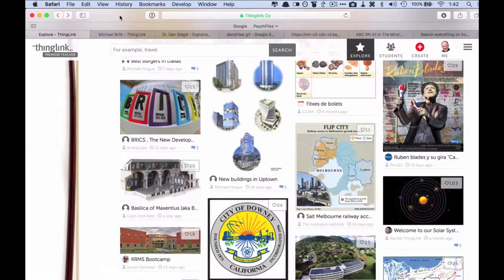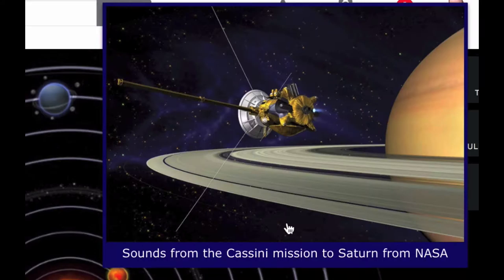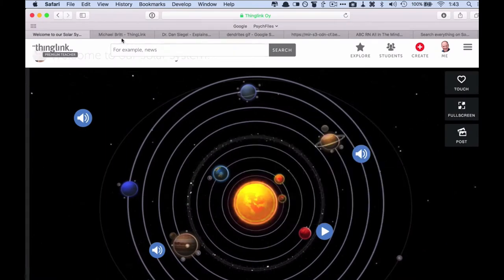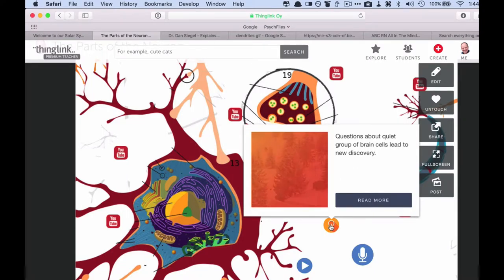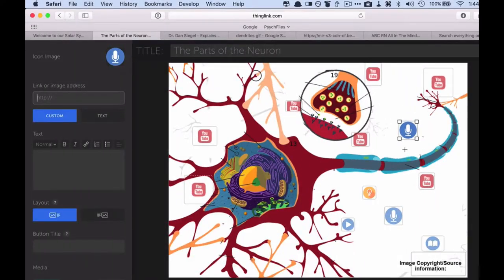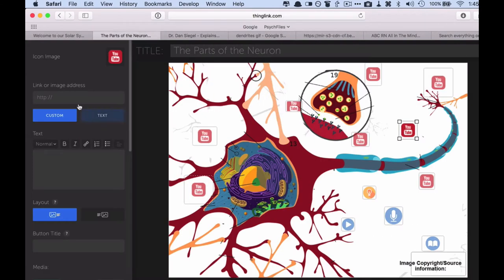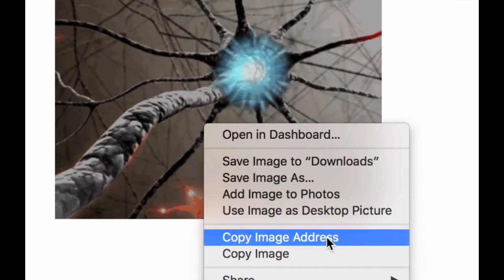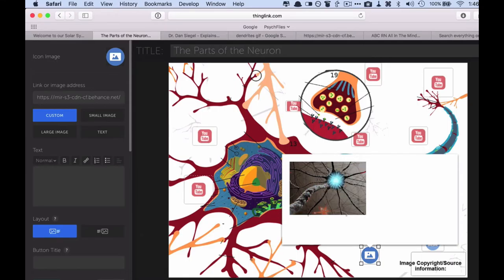Tech Tip Tuesday: ThingLink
This is the first video in the "Tech Tip Tuesday" series.